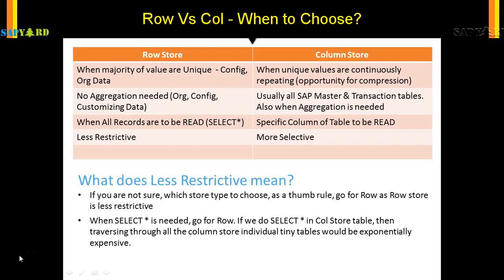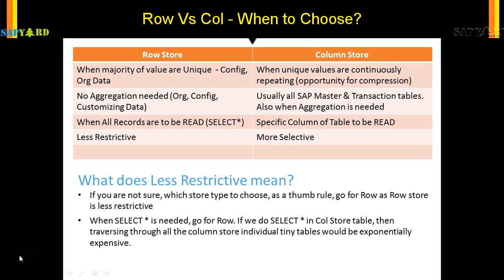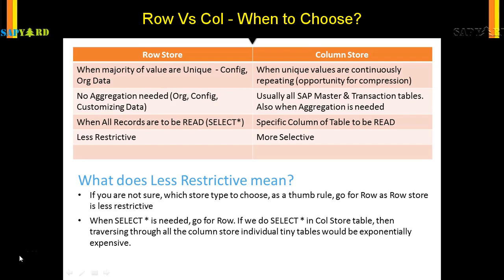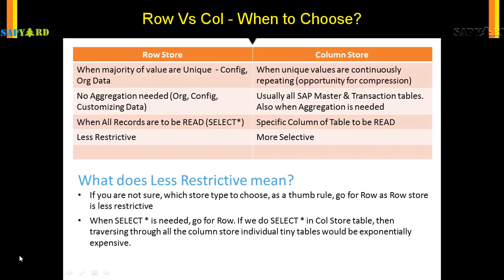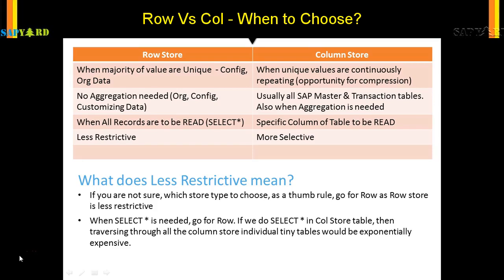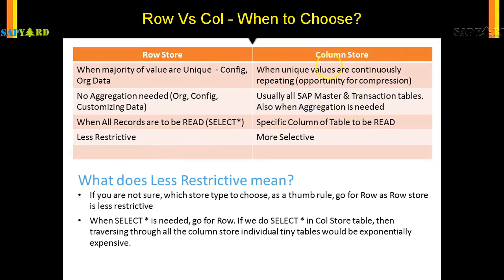HDB 016 When to choose Row vs Col Store